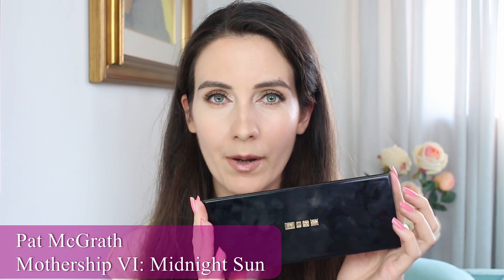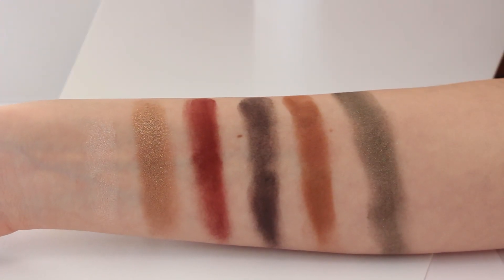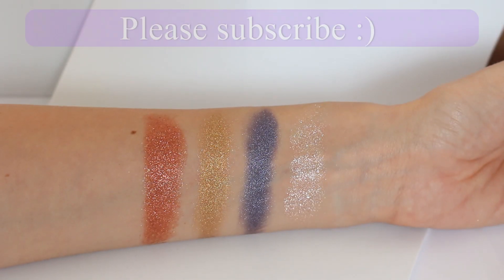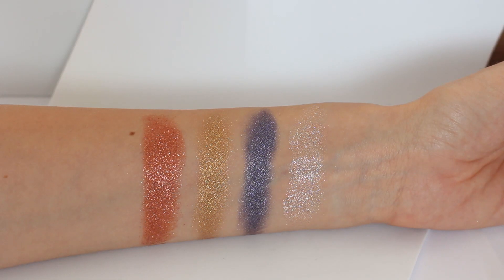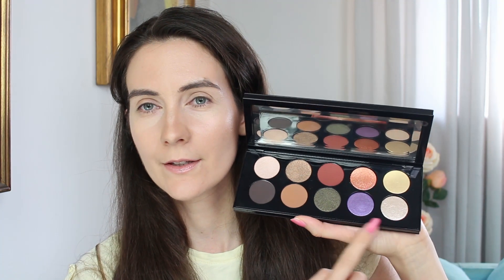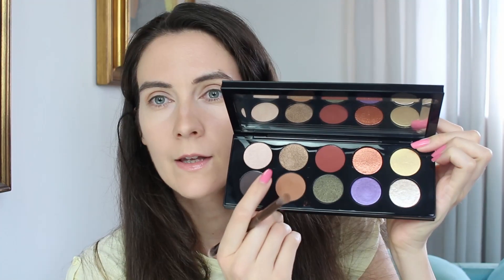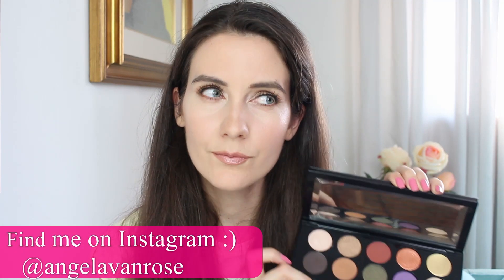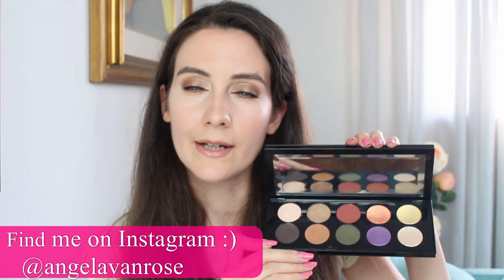Pat McGrath Mothership VI Midnight Sun | Review | Angela van Rose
Hello everyone and happy Thanksgiving to all Canadian Beauties 😊❤️
Share with me your favorite Pat McGrath makeup 😊

FACE
Chanel Camellia Water cream (Saks Fifth Av.); (Nordstrom); (Chanel); (Harrods)
Sisley Phyto Teint Ultra Eclat SHADE 0 Porcelaine (this is my winter shade) (Saks Fifth); (Nordstrom);

Dior Pump ‘n’ Volume HD mascara (Saks Fifth Av.); (Sephora); (Nordstrom)
Dior eyeliner vinyl black (Nordstrom);

LIPS
Sisley Phyto Rouge 11 (Nordstrom);
Sisley Phyto lip twist 1 nude (Nordstrom);

Pat McGrath Mothership VI Midnight Sun palette